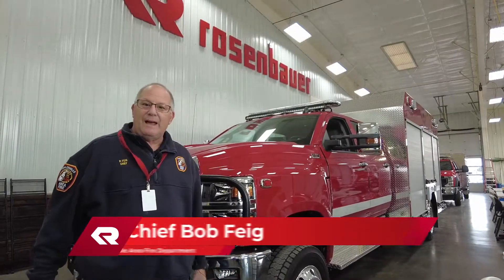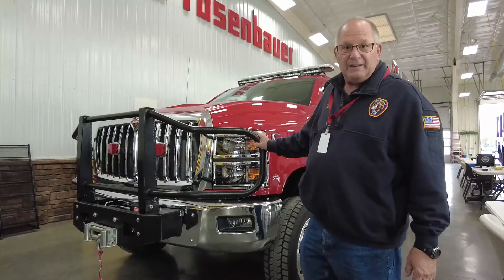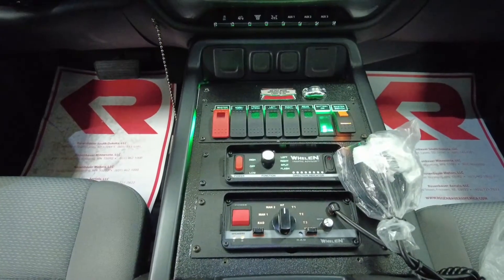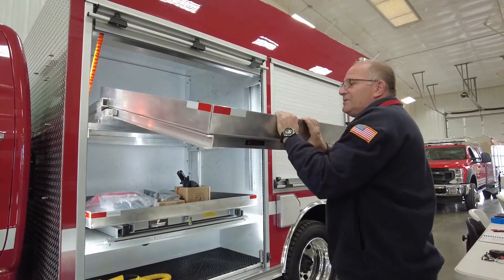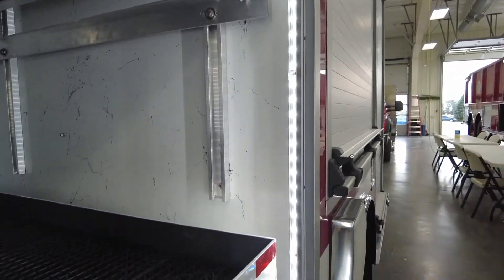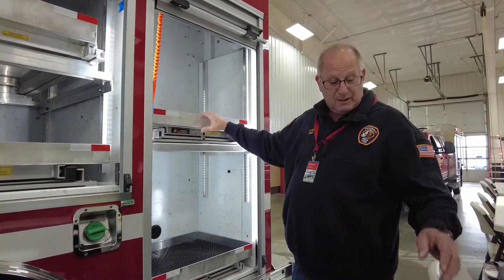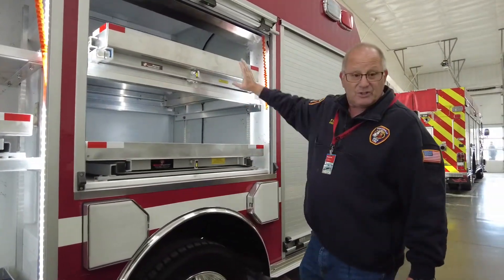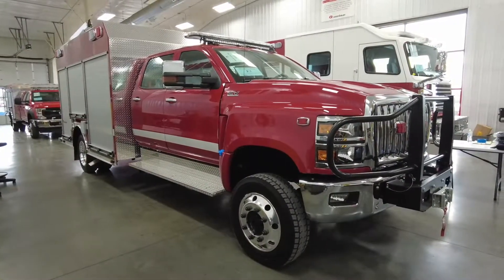42524 Fowlerville, MI Mini Rescue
The Fowlerville Firefighters are about to add another Rosenbauer to their department, replacing a unit that is 34 years old! Walkaround with Chief Bob Feig and learn how they used their current mini-rescue as a blueprint, and how they made upgrades to help this new apparatus serve their community better!